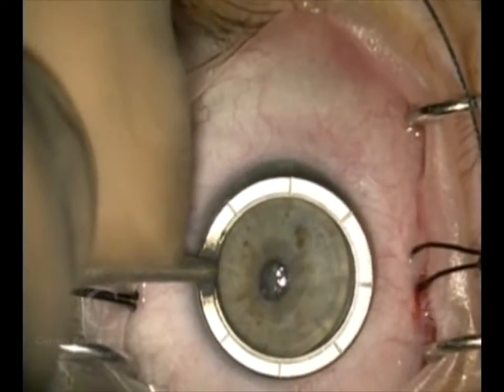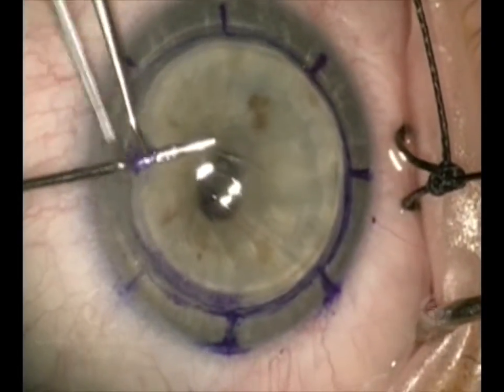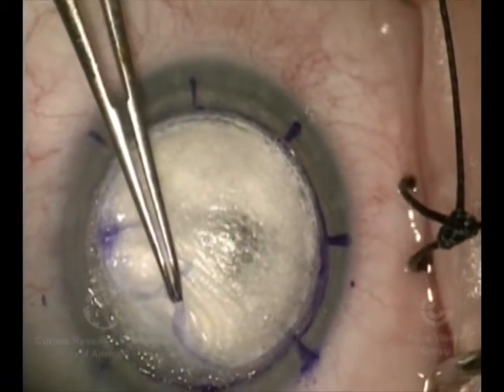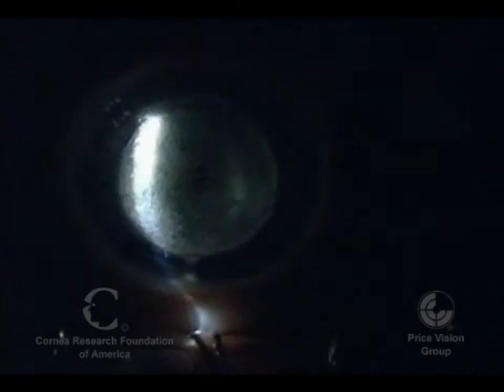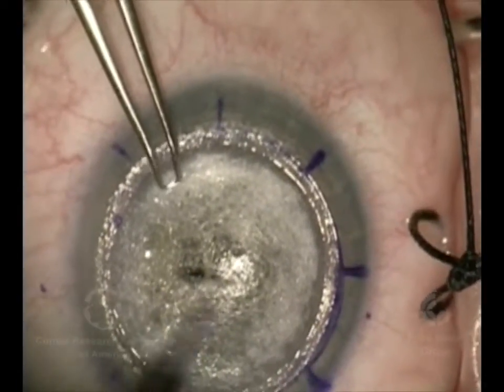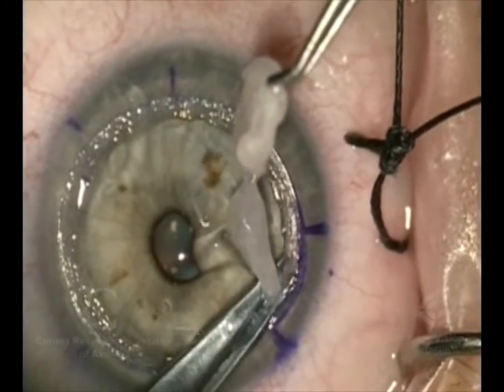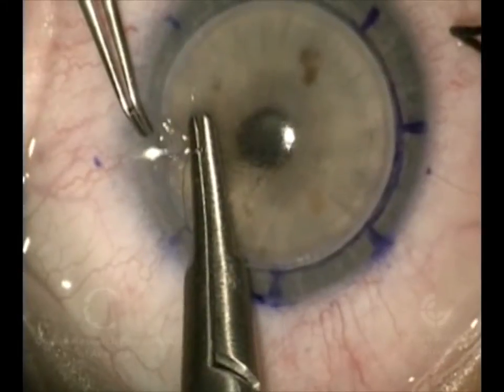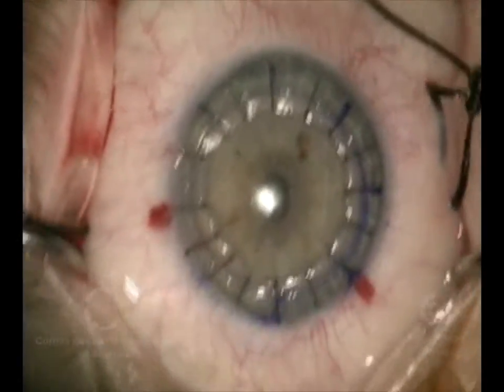DALK with Big Bubble Technique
In this case of keratoconus, Dr. Francis Price performs a deep anterior lamellar keratoplasty (DALK) using the big-bubble technique. The donor and recipient incisions were created with a femtosecond laser in a zigzag pattern that provides a secure, interlocking interface between the tissues.